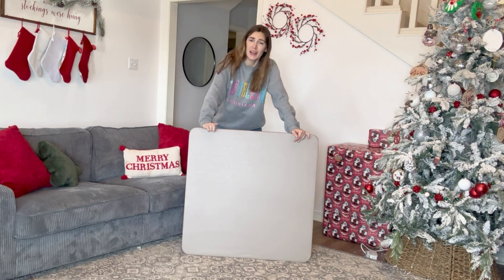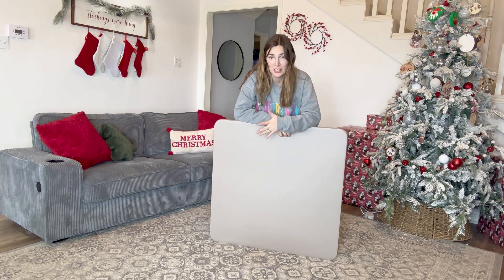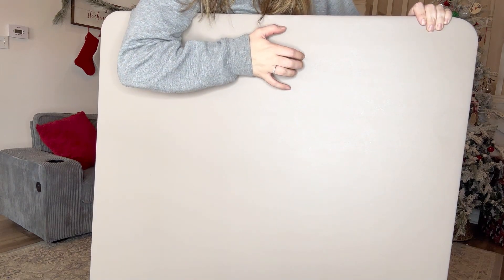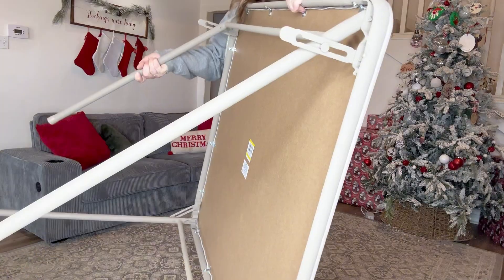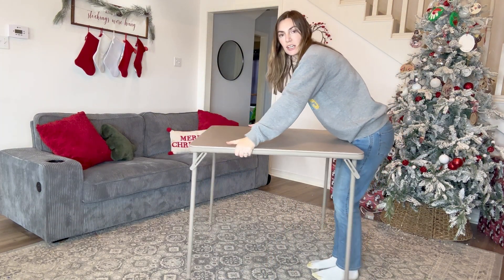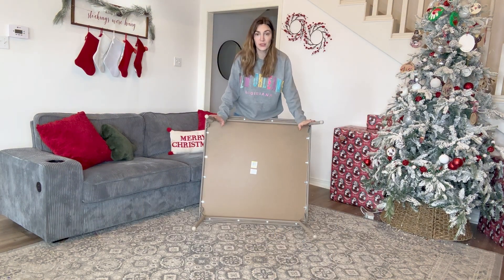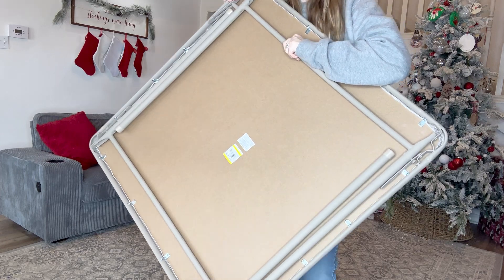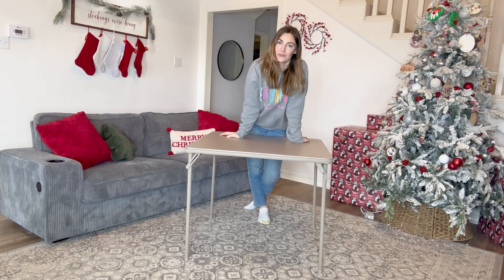Space-Saving Brilliance | The Magic of the Foldable Card Table with Vinyl Top!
Hey, amazing viewers! It's Jasmine from "That ADHD Girl's Reviews," and today's video is all about enhancing your space with the versatility of a Foldable Card Table. Whether you're into game nights, crafting, or simply need an extra surface, this one's for you! Let's dive into the details.

🎨  *Multi-Purpose Marvel: Vinyl Top Magic!*  🌈
Get ready to experience a game-changer! This Vinyl Top Folding Table is not just a table; it's a multi-purpose masterpiece. The vinyl top allows for indoor and light outdoor use, making it your go-to for various activities. Plus, it's a breeze to clean, ensuring your space stays effortlessly stylish.

🔄  *Easy Peasy Folding: Space-Saving Delight!*  🤩
Who said convenience can't be stylish? The common leg fold frame design makes this table a space-saving genius. Need extra room? No problem! It folds down to a mere 1.5” thickness, giving you the flexibility to transform your space with ease.

🚫  *Non-Marring Magic: Floor-Friendly Vibes!*  👟
Say goodbye to worries about scratched floors! The non-marring leg tips are here to the rescue, ensuring that your beautiful floors stay protected. Now you can enjoy your activities without any unwanted marks or damage.

💺  *Comfort Meets Function: Seating for Four!* 🪑
This isn't just any card table; it's your cozy corner for gatherings. With a contoured seat and back, it offers maximum comfort while comfortably seating four persons. The square shape, combined with high-quality materials like alloy steel, ensures a durable and stylish addition to your space.

📏  *Perfect Dimensions for Any Occasion!*  📐
Wondering about the specifics? The item dimensions are 33.9" L x 33.8" W x 28.4" H, providing ample space for various activities without overwhelming your space. Weighing in at 15.9 pounds, it's sturdy yet easy to move around.